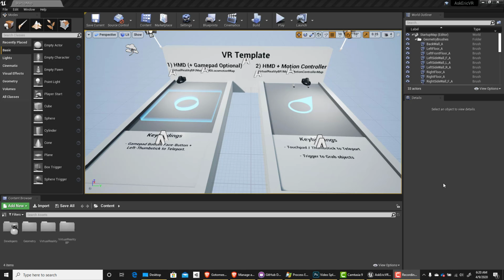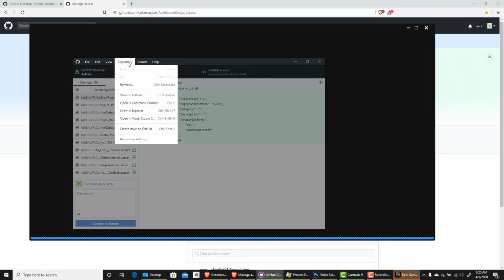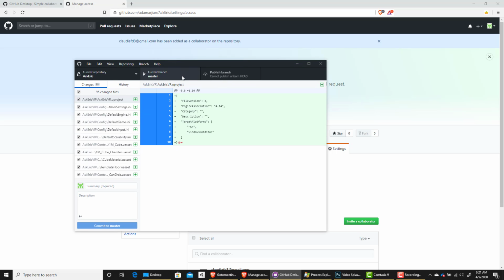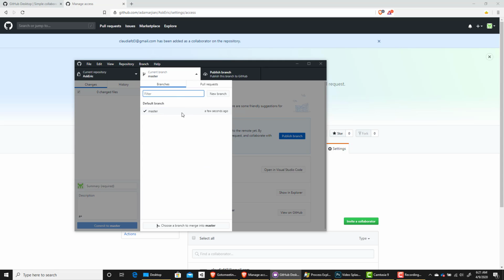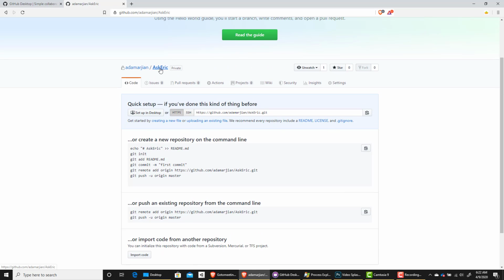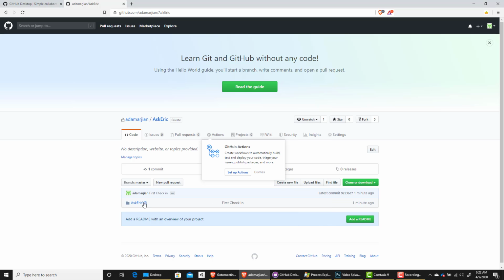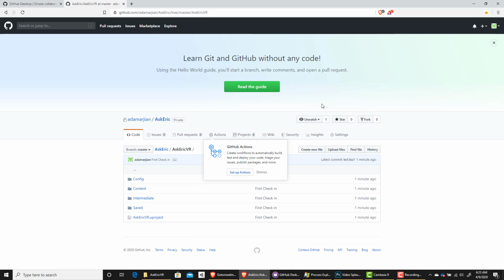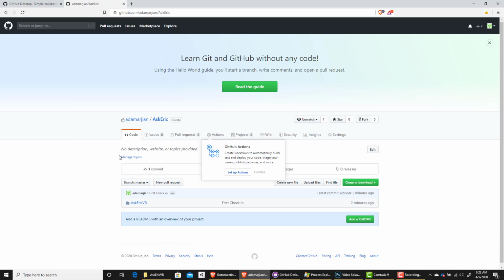02 Unreal: Checking files in to Github